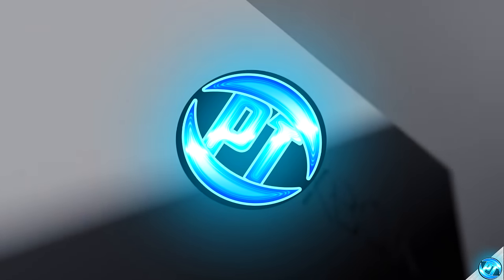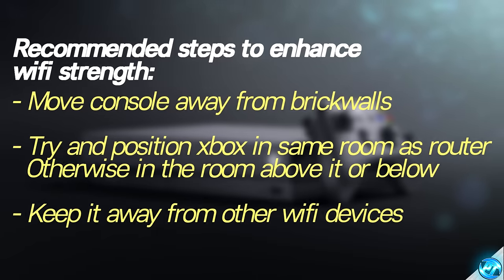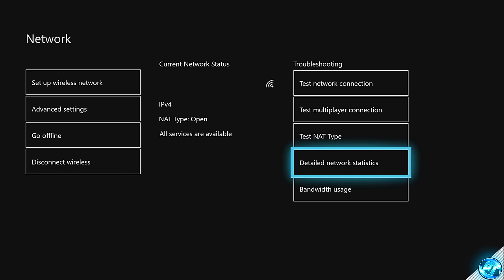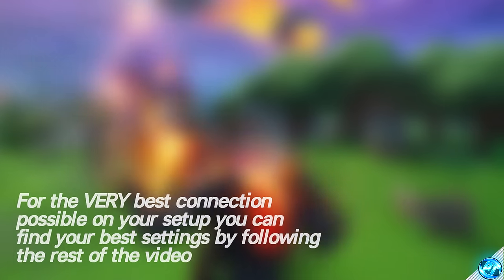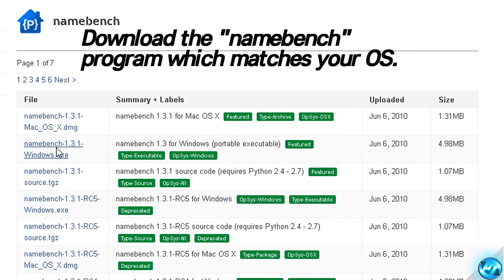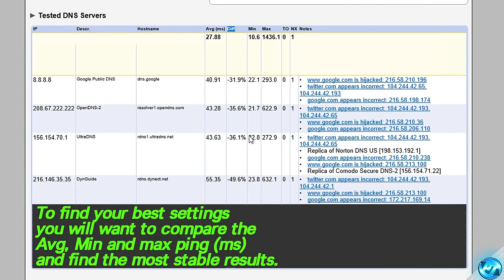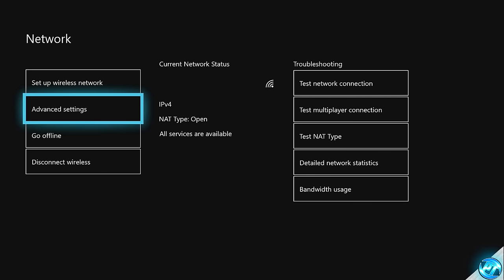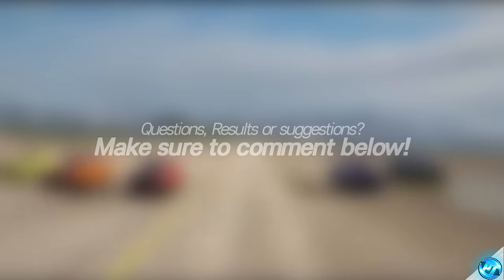🔧 How to Boost XBOX ONE Internet speed - Faster downloads, Lower Ping and Fix LAG!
The ULTIMATE guide to getting faster wired and wifi on ANY XBOX ONE to fix lag, lower ping, increase download speed and upload! 2019 ✔️

This video will teach you guys how to increase wifi speed, wired speed on ANY XBONE, including the original xbox one, xbox one s and xbox one x! - Helping you optimize your internet settings for the Best ping, Fix lag, increase download speeds and upload speeds and get the MOST out of your XBOX ONE and Your Connection.

Easy DNS Settings for fast results
     (Watch how to find your BEST DNS in the video for BEST results)

❗️❕ If you guys have any questions regarding any of the steps please do leave them in the comments below and i will do my best to get back to you!

XBOX ONE S Captured using the Avermedia LG4K